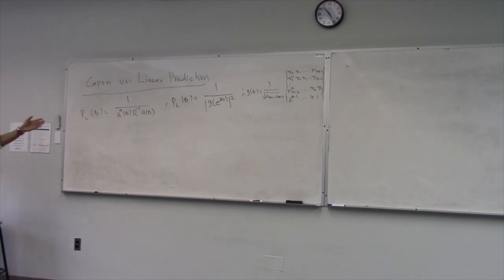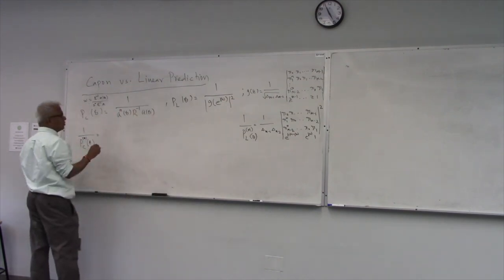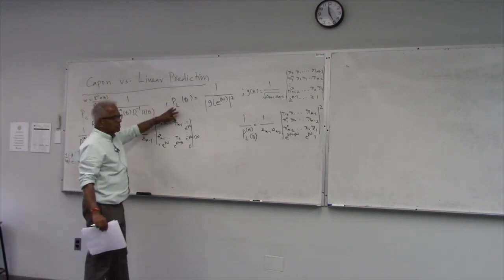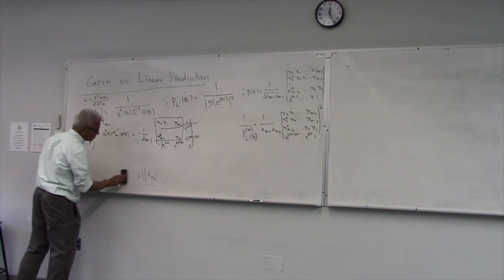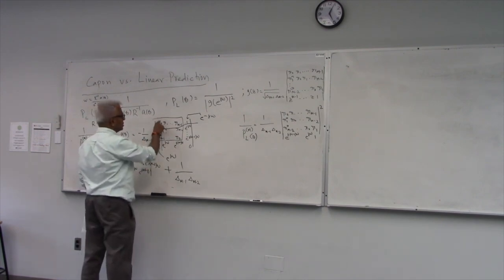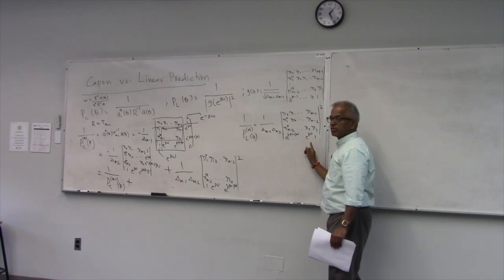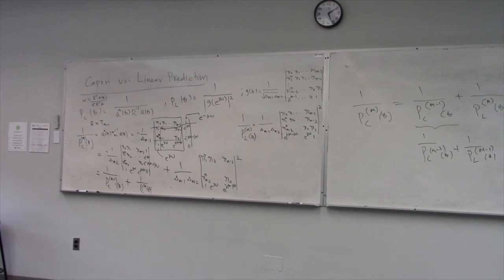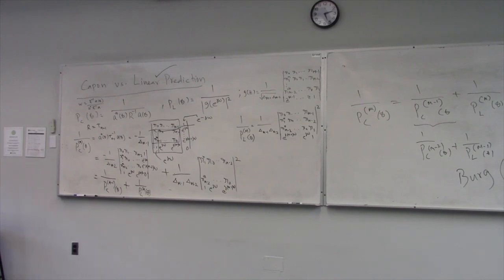Pillai: Capon vs Linear Prediction Processing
Capon vs Linear Prediction processing for high resolution directions of arrival estimation.